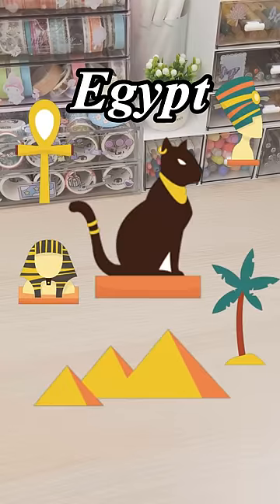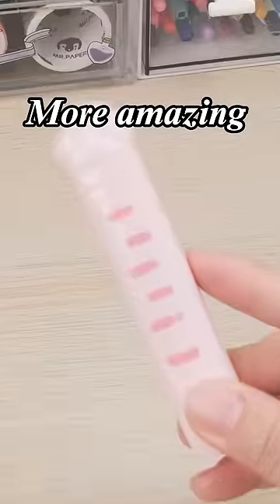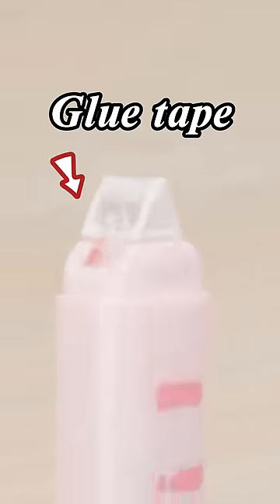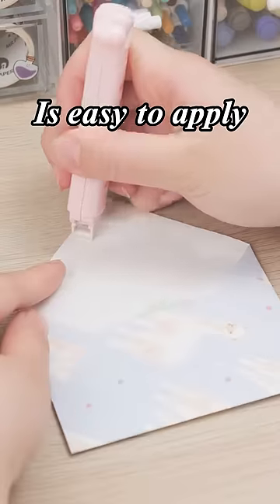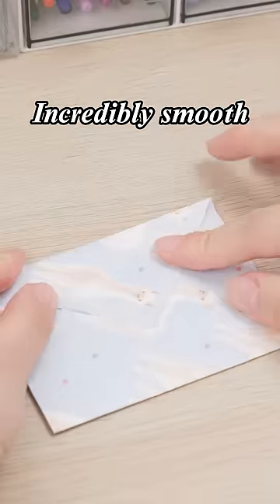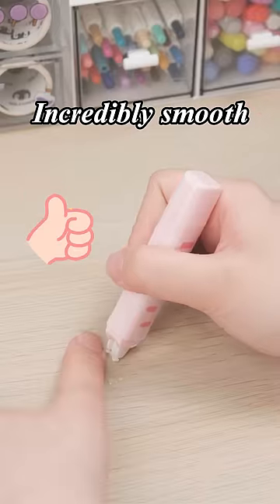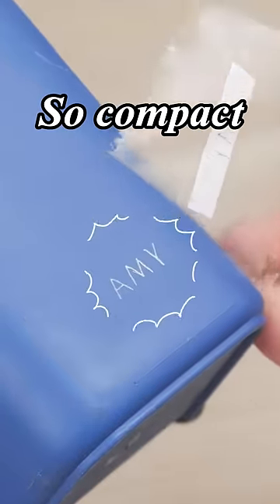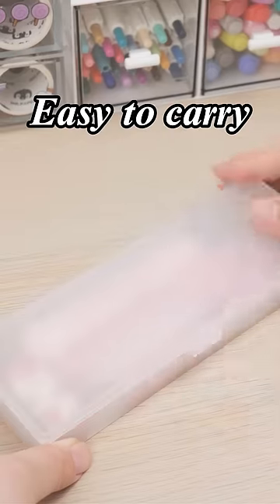Tell me the name and story of your first pet.